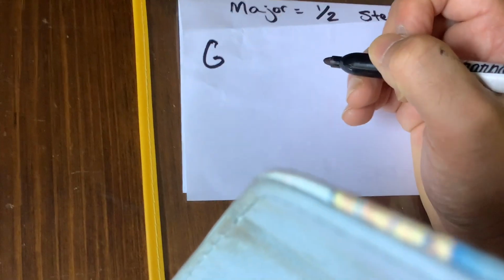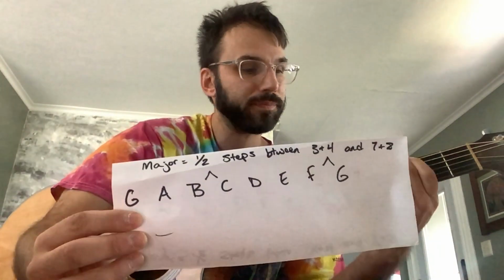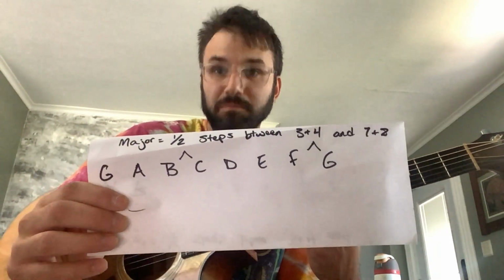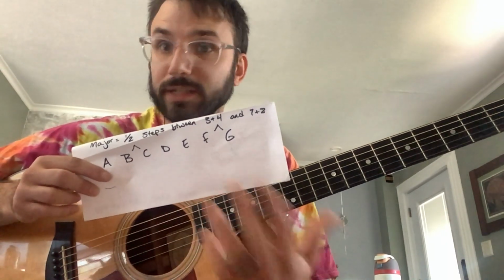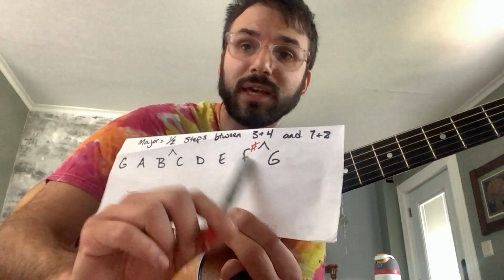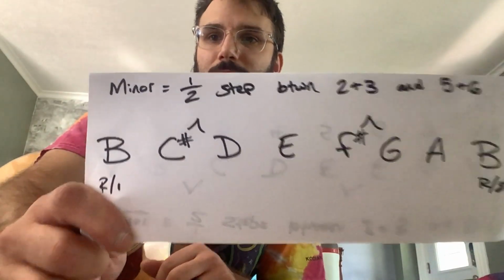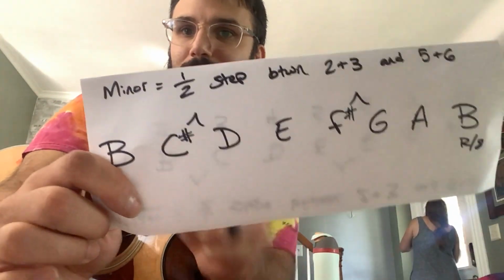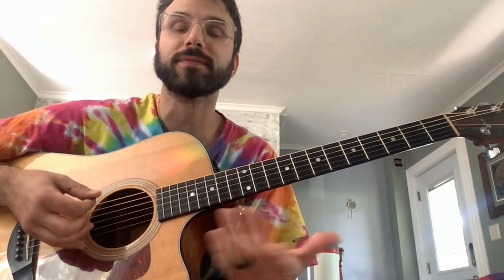Glow Stone - Learning Music Rocks - Xtra Major/Minor Scales Practice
Watch this video AFTER the 30 minute one introducing the concept of Major and Minor scales. Use this video as a support to figure these scales out for yourself!